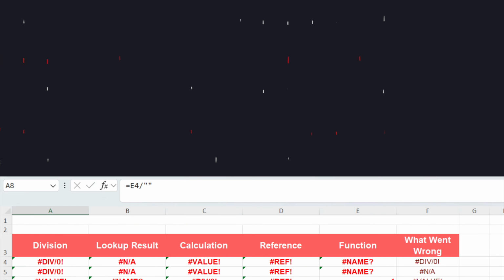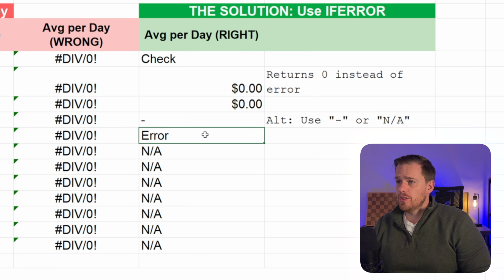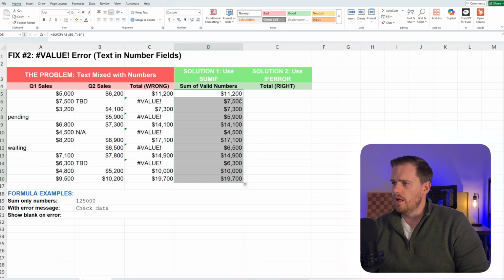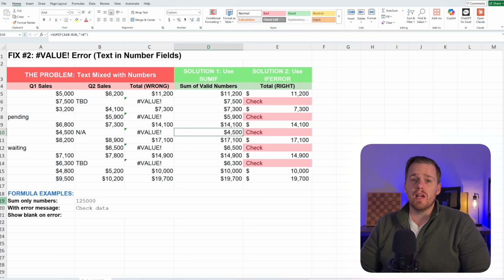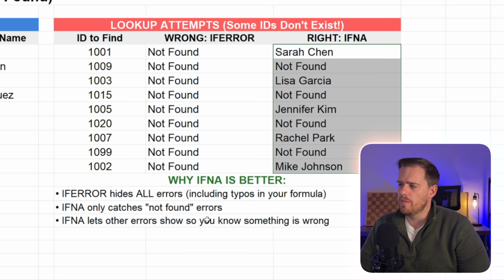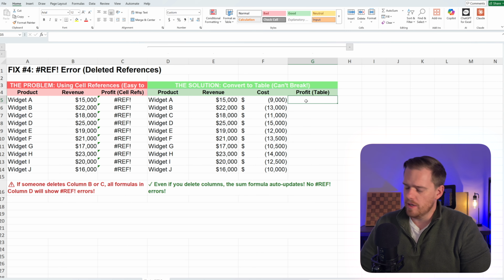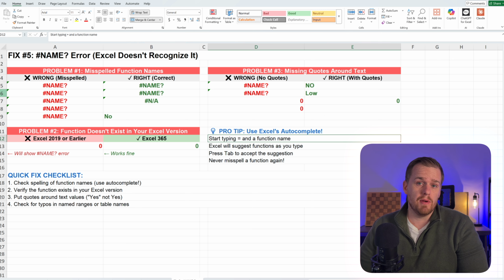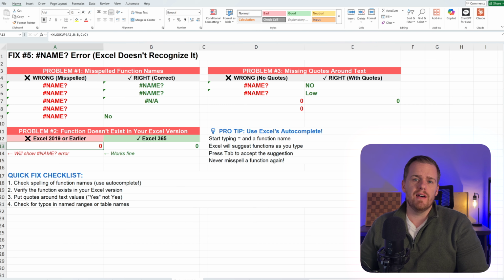Stop Ignoring Excel Errors (These 5 Fixes Make You Look Like A Pro!)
Excel errors make you look unprepared. I learned this the hard way in corporate finance—nothing kills your credibility faster than a spreadsheet full of DIV/0! and N/A in front of executives.

In this video, I'm showing you the 5 most common Excel errors and exactly how to fix each one in 30 seconds or less. No complicated explanations. Just clean, professional spreadsheets.

⏱️ TIMESTAMPS:
0:00 - Why Excel errors destroy credibility
0:45 - Error #1: DIV/0! (Division by Zero)
2:15 - Error #2: VALUE! (Wrong Data Type)
3:45 - Error #3: N/A (Lookup Failures)
5:20 - Error #4: REF! (Broken References)
6:50 - Error #5: NAME? (Formula Typos)

I'm Kyle. I'm self-taught in Excel, after years in corporate finance, learning on the job. This channel teaches Excel for people learning on the job. Real mistakes, real fixes.